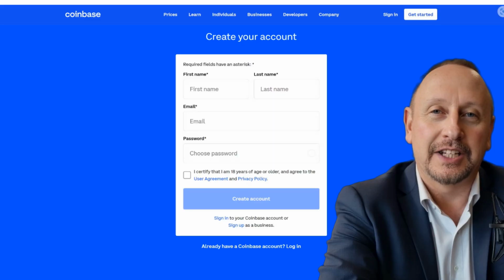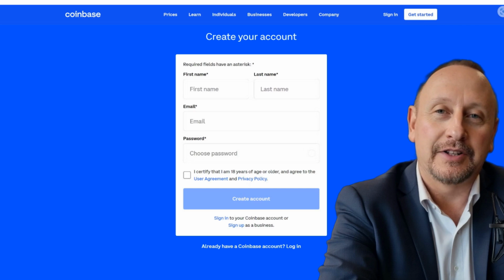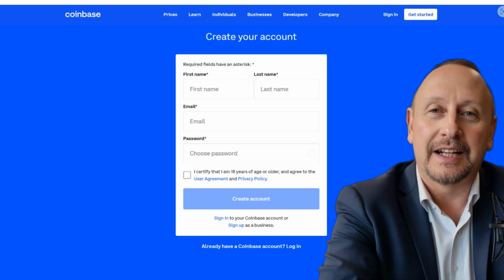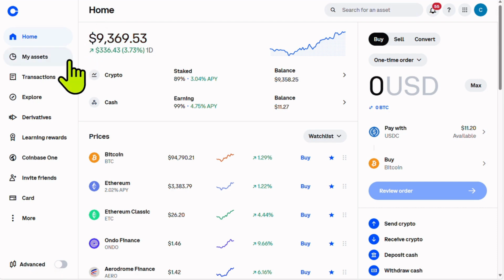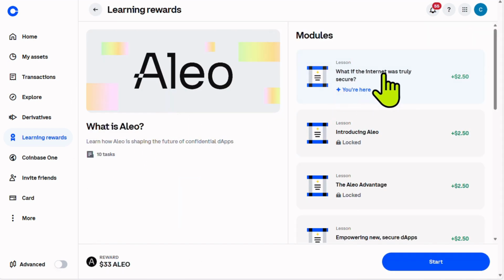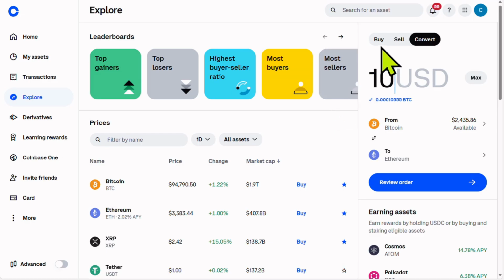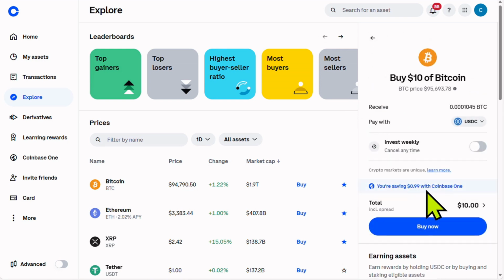Coinbase App Guide: Getting Started with Crypto Investing Safely and Securely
Learn how to navigate the world's leading crypto platform with confidence. From account setup to buying, selling and managing withdrawals, follow clear, practical instructions to start building your crypto portfolio today!

Jump in and get started with cryptocurrencies on Coinbase and receive up to $200 in free tokens of your choice

Past performance does not guarantee future results. Your capital is at risk when investing in cryptocurrencies, and you should never invest more than you can afford to lose. Cryptocurrency investments are subject to extreme price volatility, regulatory changes, technological risks, and potential complete loss of capital. The views expressed in this video are personal opinions only and may not be suitable for your specific circumstances.

The creator of this video is not a licensed financial advisor, and the content should not be interpreted as professional financial advice. Cryptocurrency trading and investing may not be suitable for everyone.